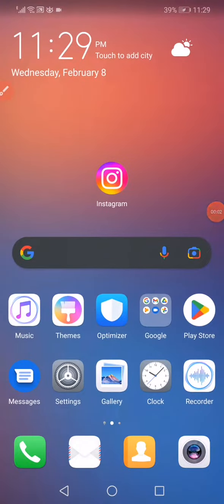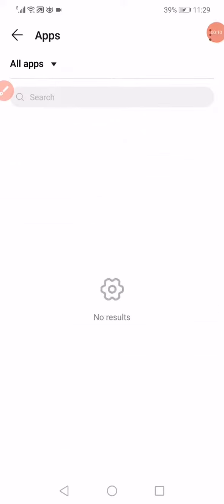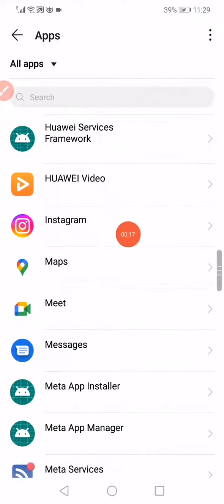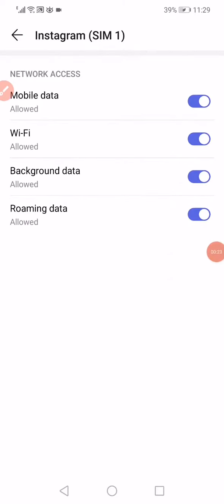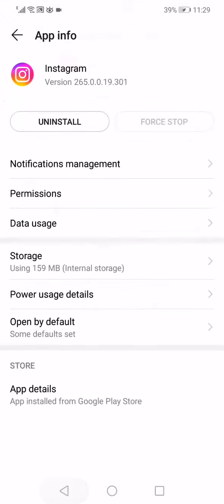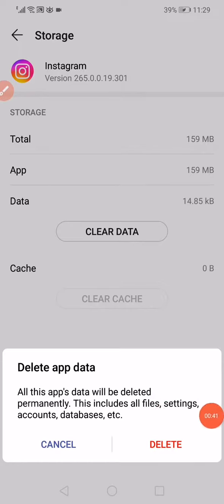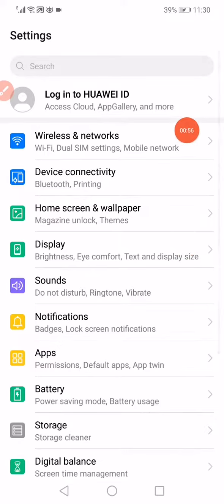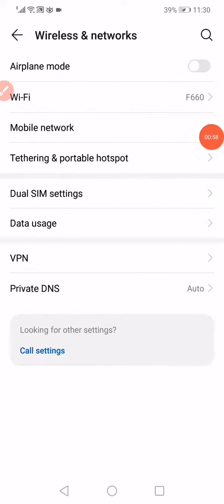Instagram Please wait a few minutes before you try again | Instagram Login Error Problem 2023